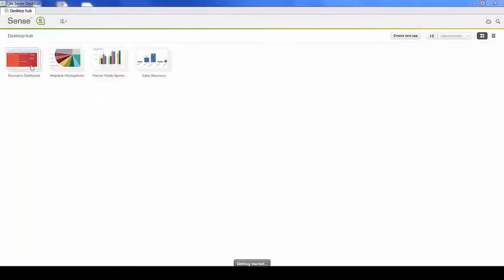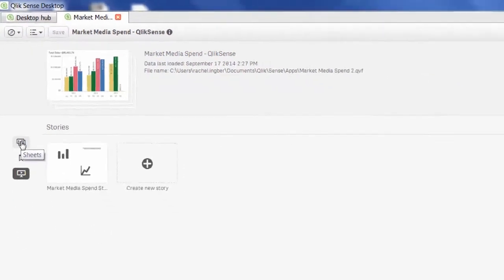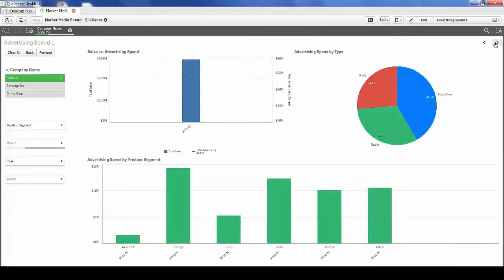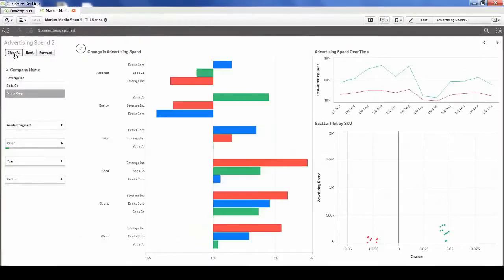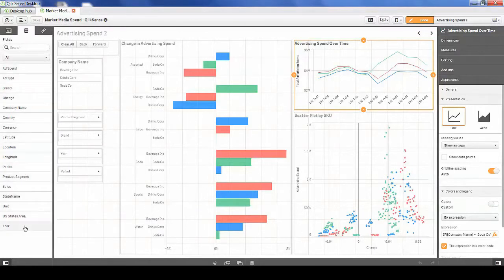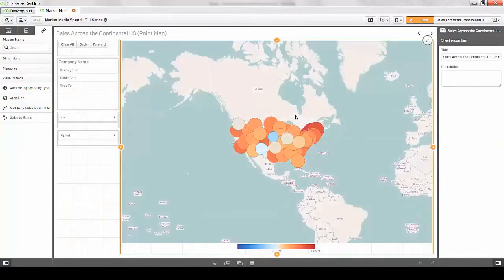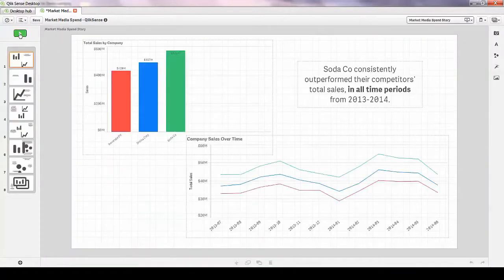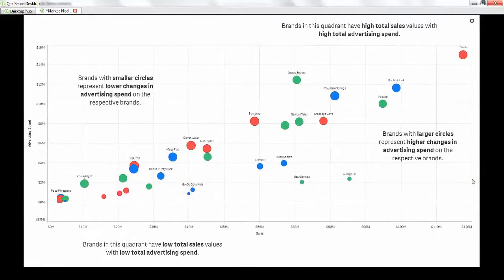Thorogood Qlik Sense Demo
Thorogood Associates takes a look at the Qlik Sense.